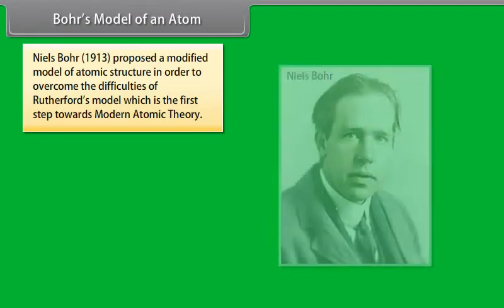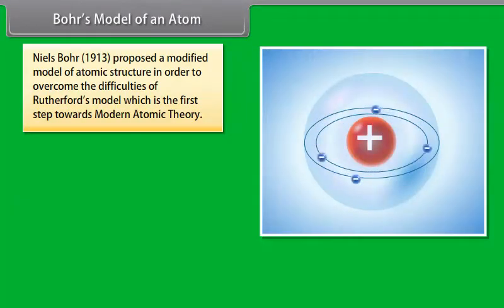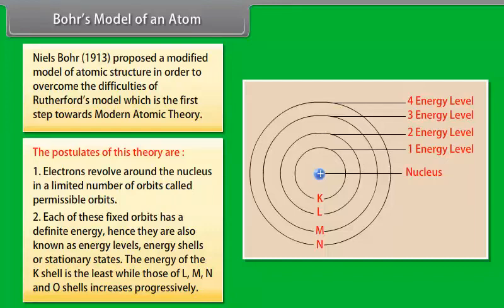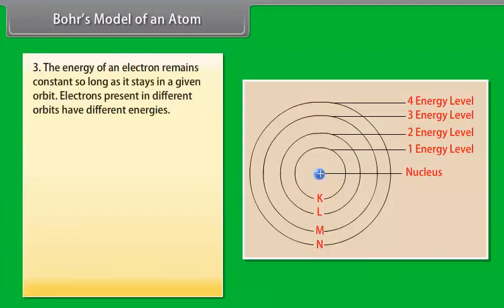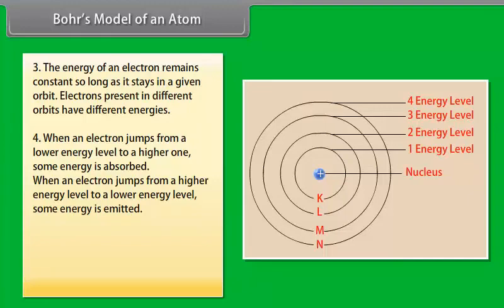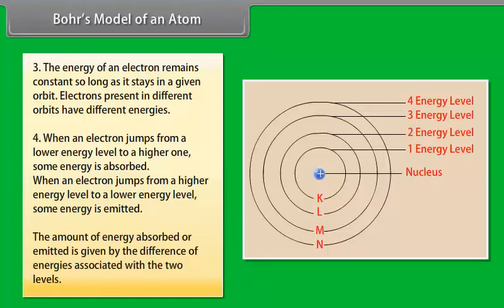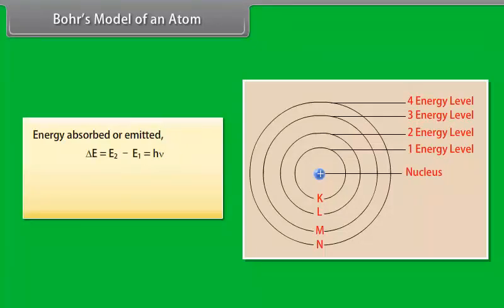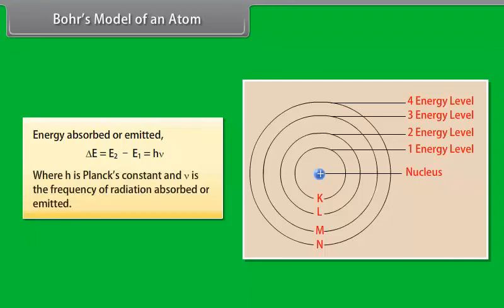Bohr's Model of an Atom